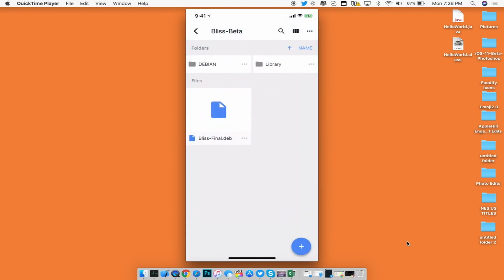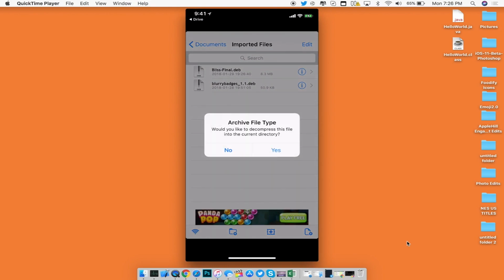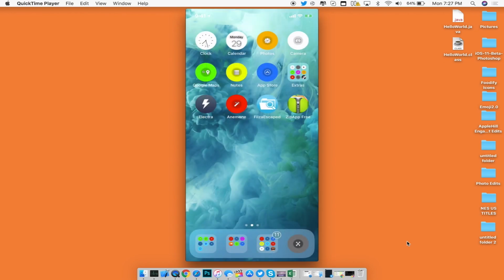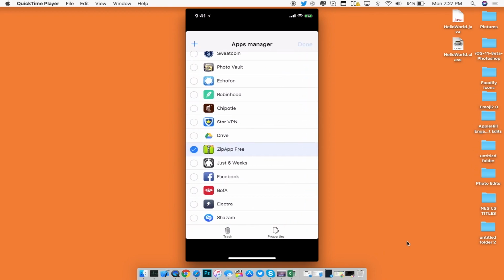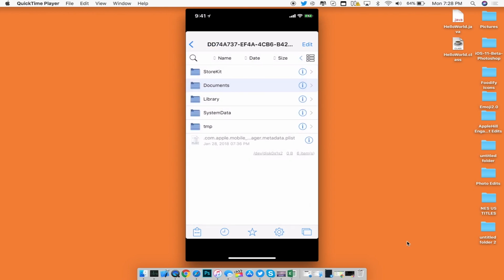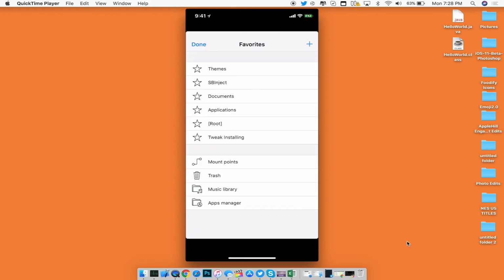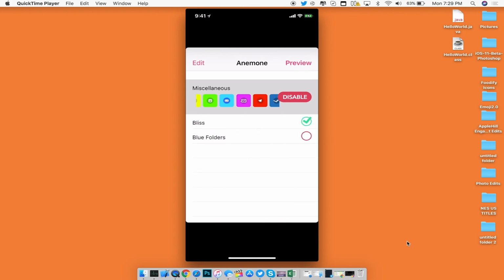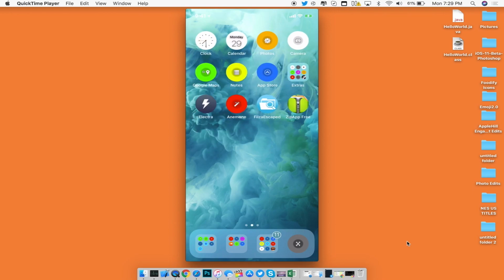Tutorial: INSTALL THEMES ON iOS 11 - 11.1.2 JAILBREAK!